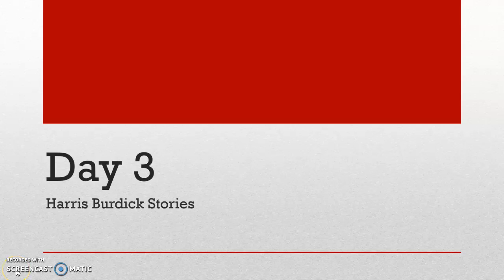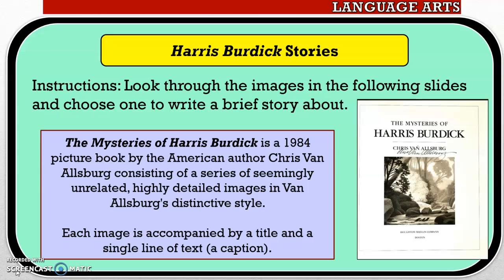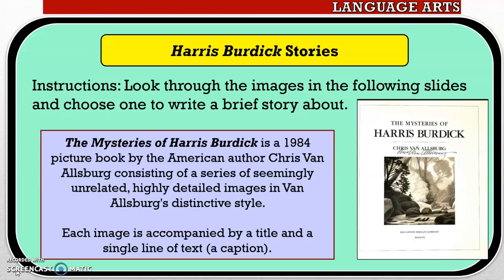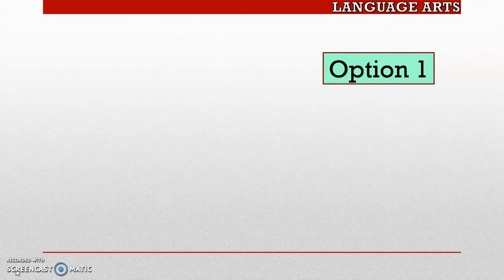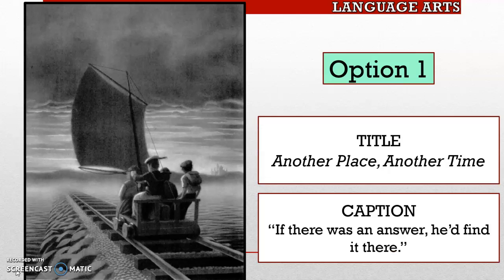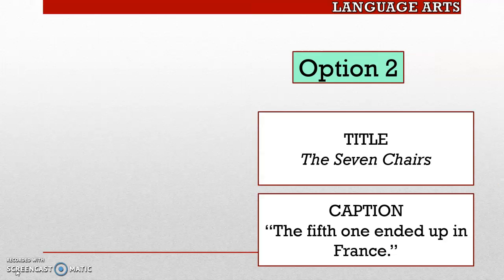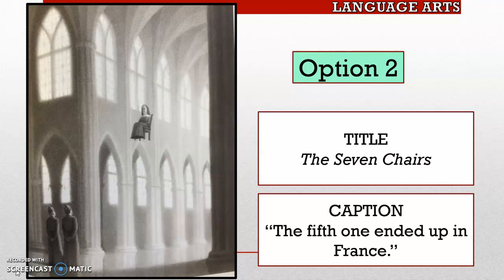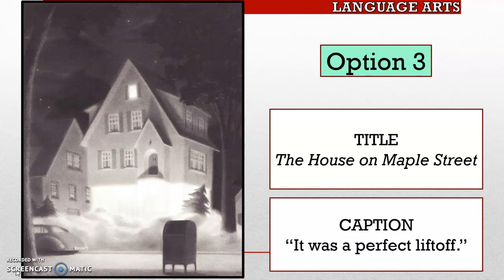HIMS Radcliffe LA May 11-15 Part 2